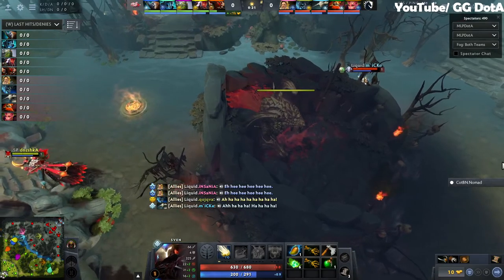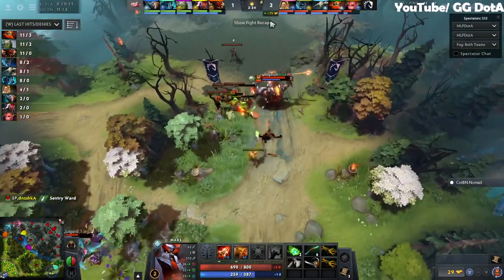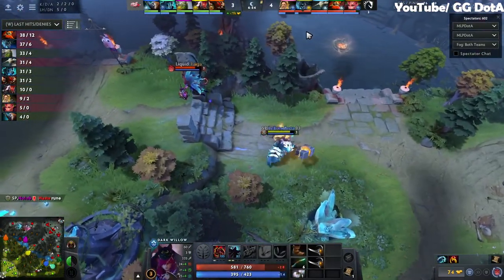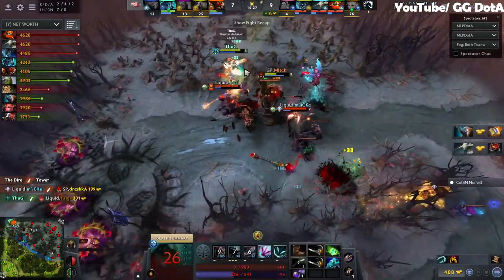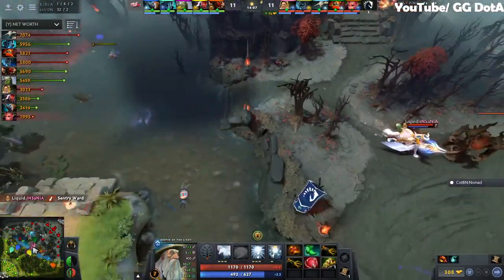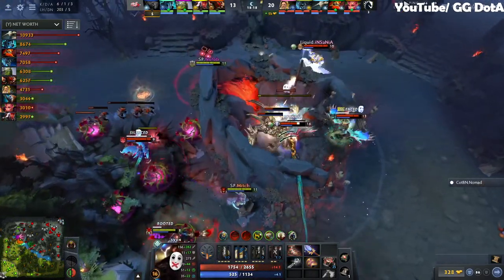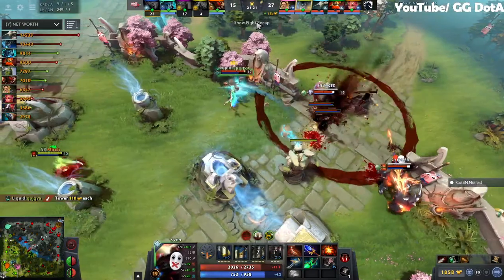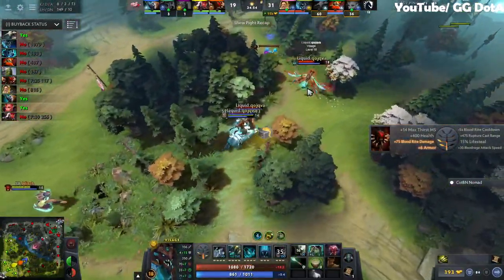Team Liquid VS Spider Pigzs Game 2 Epic League Dota 2 Pro Players Tournaments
Team Liquid VS Spider Pigzs Game 2 Dota 2 Pro Players Tournaments Epic League Dota tv Best of 3 Pro Players Gameplay

Liquid Players: miCKe Sven, qojqva Visage, Boxi Mars, Taiga Dark Willow, iNsania Keeper of the Light

Spider Pigzs Players: ThuG Phantom Assassin, LeBronMP3 Magnus, No!ob Tiny, dnz Grimstroke, Mitch Bloodseeker

Can you support us please ? if you say yes.